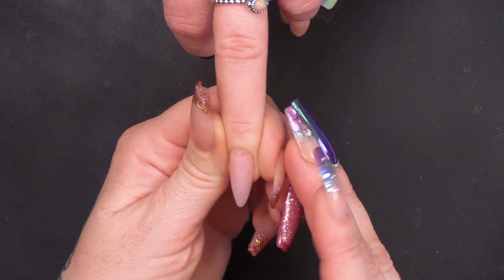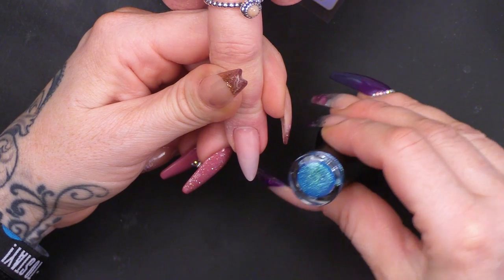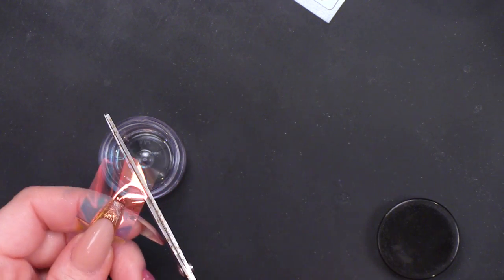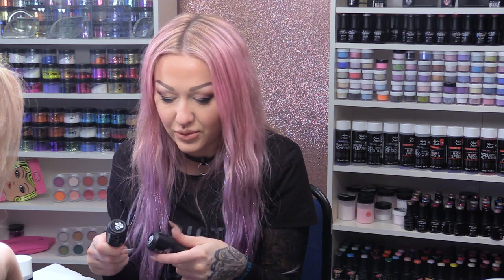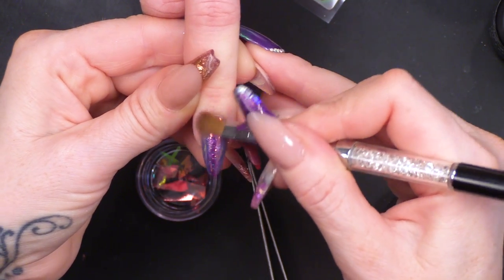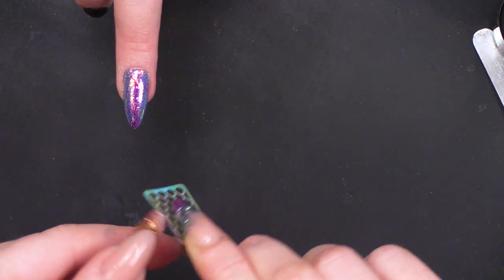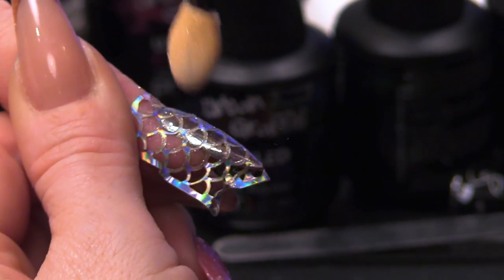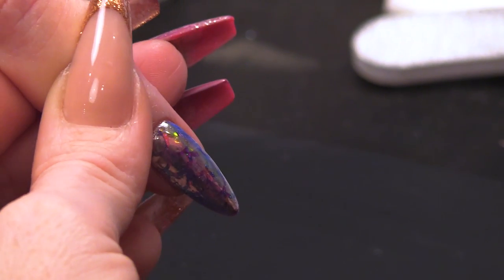Chrome Mermaid Scales Nail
Hi Guys,

In this video, I am going to show you how to create this amazing mermaid nail.

This Design is really easy to do and it looks absolutely amazing on. 😍 So if you, like me, lover mermaids this is the nail for you.

Kirsty
xxxx

Holographic Sticker Template - Coming Soon
Mylar Sheets - Coming Soon

Instructions:
1.Go to the video that you want to contribute closed captions to.
2.In the player, select the gear icon.
3.From the drop-down menu, select Subtitles/CC, then Add subtitles or CC.
4.Select the video's language.
5.Play the video. When you get to the part where you want to add a caption, type your caption into the box.
6.Repeat this process for all the audio in the video, then click Submit for review.
7.You'll be asked if the captions are complete or if there's still more to be done. This helps us figure out if other contributors need to pick up where you left off. Choose No - Let others keep working on them or Yes - They're ready to be reviewed.
8.Click Submit.